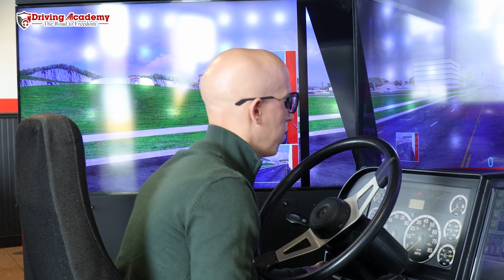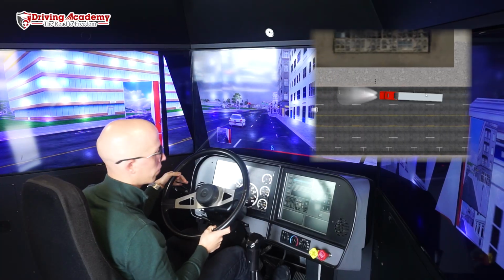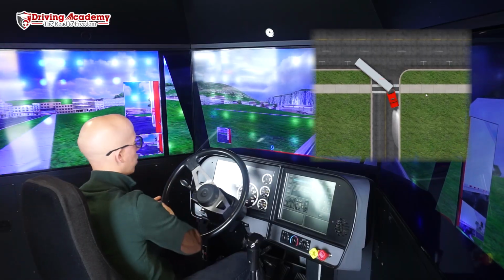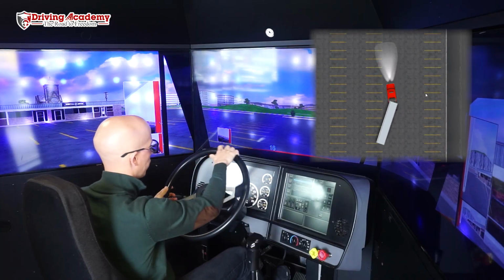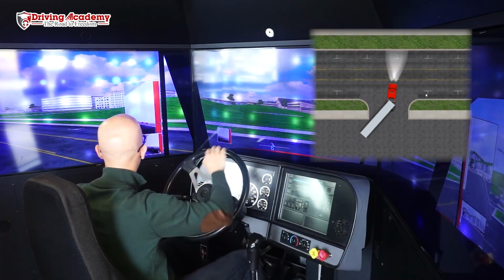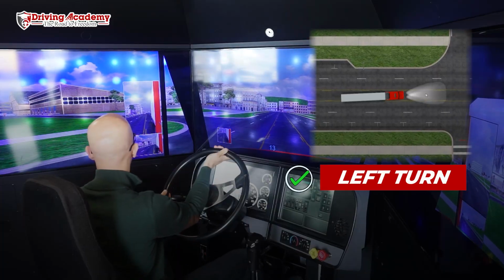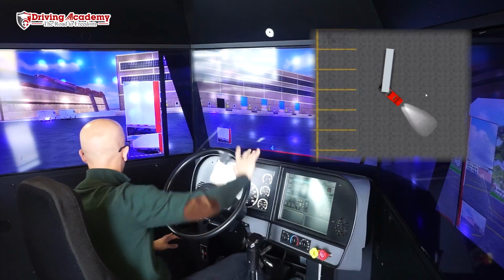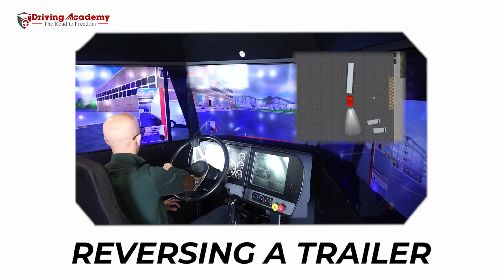ALLY DOCKING IN A TRUCK: GUIDE TO DOCKING A TRACTOR-TRAILER THE RIGHT WAY - Simulator Edition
We are demonstrating the errors many of our students make when trying to perform an ally dock in a truck, and how to properly do the maneuver fix it. It's safer that we're doing it in our simulator. 😂
Do you have trouble ally docking in a truck? This video demonstrates the simplest method for ally docking in a tractor-trailer vehicle.

What is an ally dock:  An alley dock is when you back your truck into a tight space — like a loading dock — from a 90-degree angle. It’s like squeezing a big rig into a parking spot with barely any room to wiggle, and it shows how well you can control your trailer in real-world situations.

Truck driving is an immensely rewarding career choice that offers individuals a unique blend of independence, responsibility, and financial stability. Obtaining a Commercial Driver's License (CDL) is the first crucial step toward entering the trucking industry, opening doors to a plethora of opportunities. With a CDL in hand, aspiring truckers embark on a journey that goes beyond mere transportation; it's a lifestyle that involves navigating the open road, connecting communities, and ensuring the seamless flow of goods across the nation. In the world of trucking, a CDL is not just a license but a passport to a diverse array of experiences. The demand for skilled drivers continues to rise, making truck driving a dynamic and secure profession. The essence of trucking lies not just in the movement of cargo but in the sense of accomplishment derived from overcoming challenges on the road. Trucking, with its CDL prerequisite, offers a fulfilling career where individuals become the backbone of the economy, driving progress with every mile.